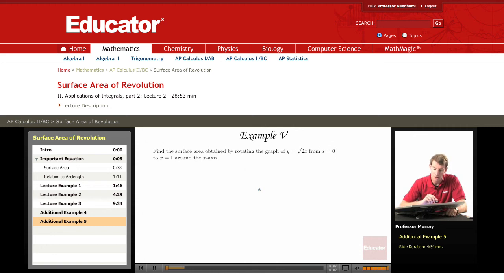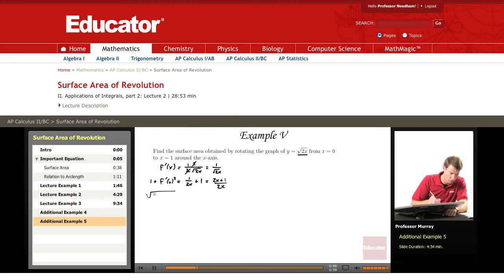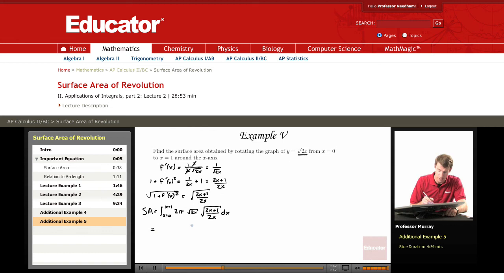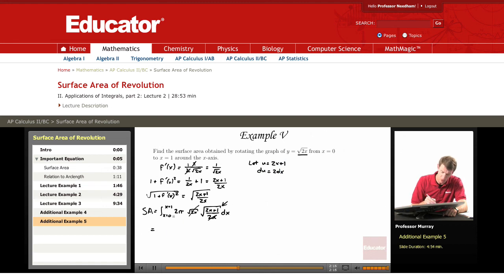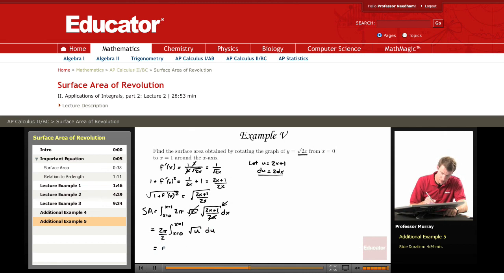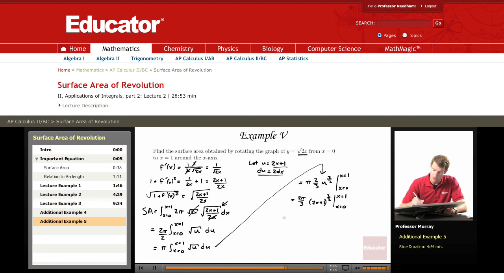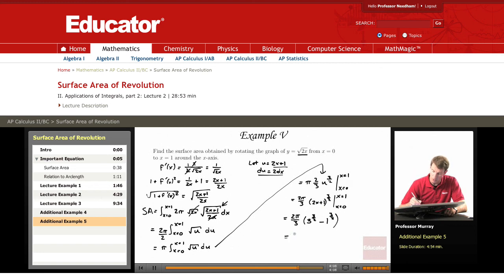Calculus: Surface Area of Revolution